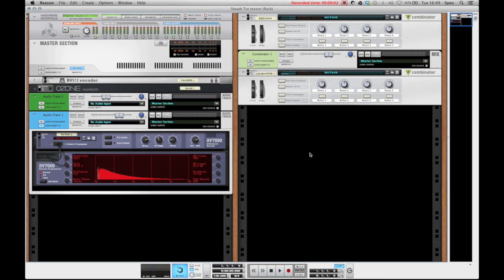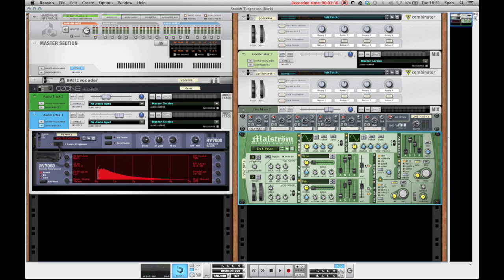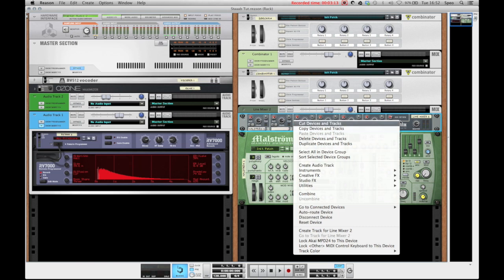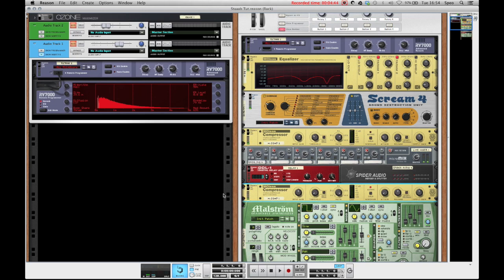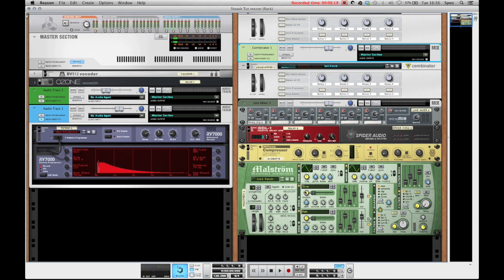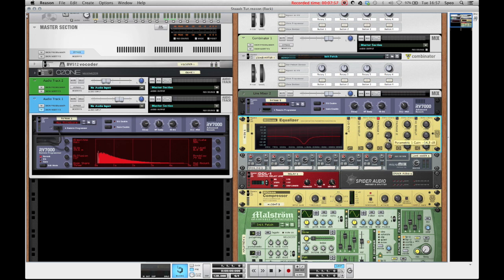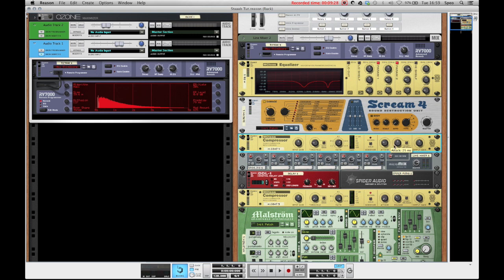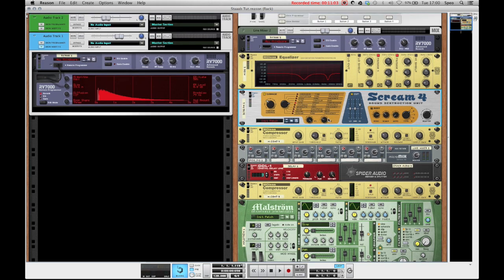Chord Stab Tutorial [Reason 5 + Patch Download]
My voice gave way this weekend so this tutorial is a little late, but I hope it's still useful. It's just a Chord Stab patch I built for an upcoming collab, I thought I'd give you a quick insight on the patch.

Cheers, have a good one of whatever you're having guys,
-Speo.